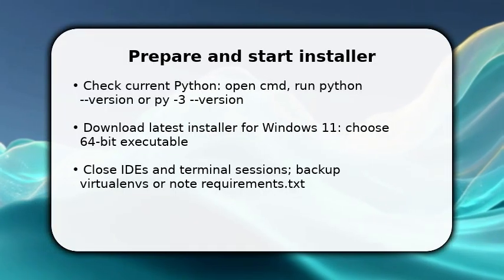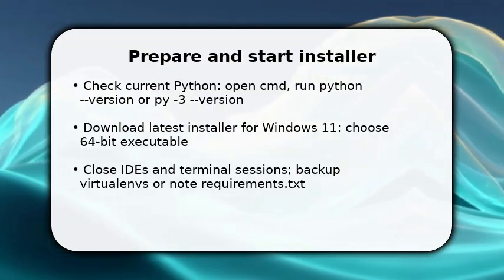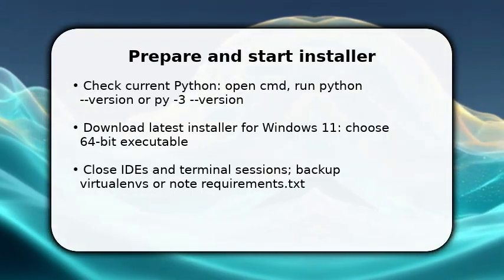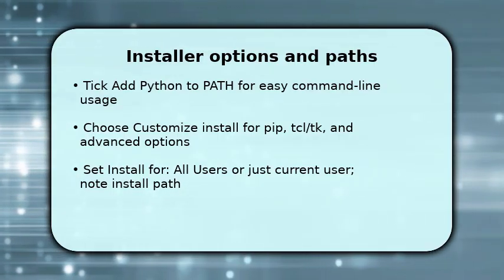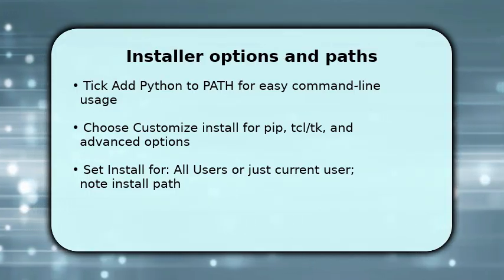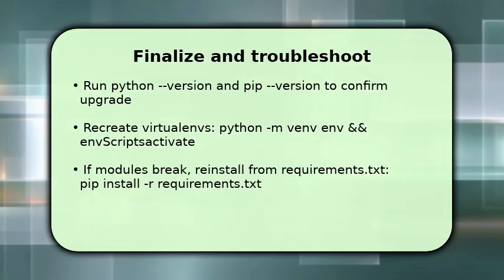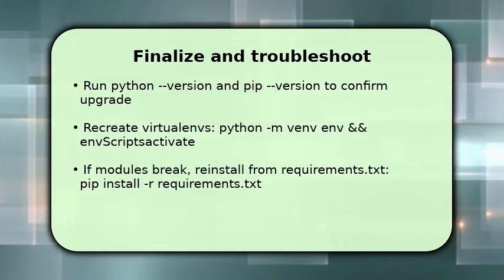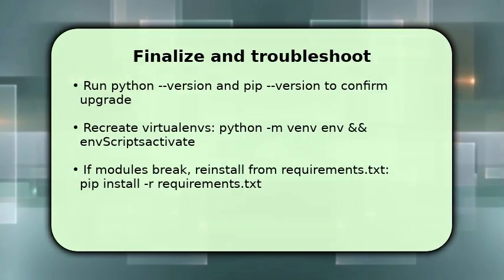How to Update Python in Windows 11 (updated)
Learn the step-bythy process to update Python on Windows 11 with our comprehensive guide. Stay ahead in programming by keeping your tools current and compatible.